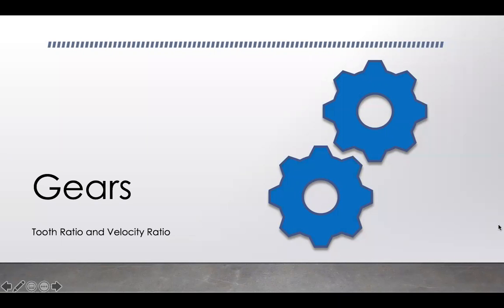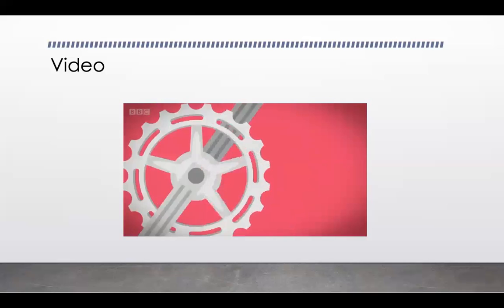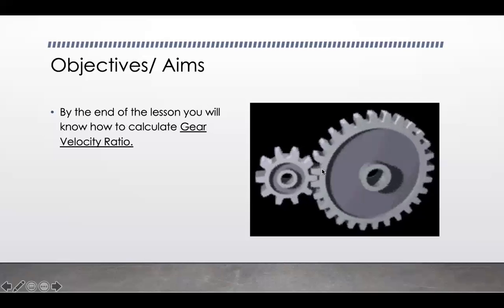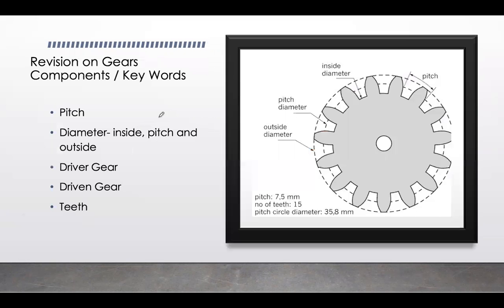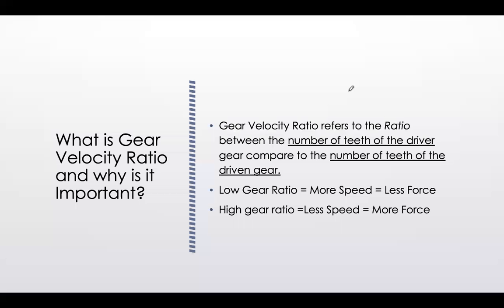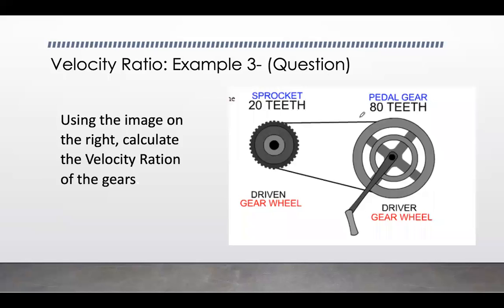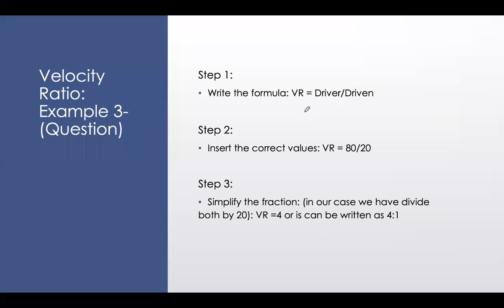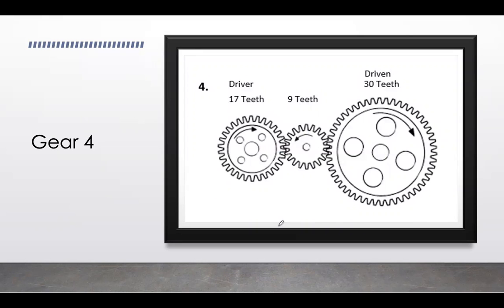Grade 8 Technology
Gears

Velocity ratio